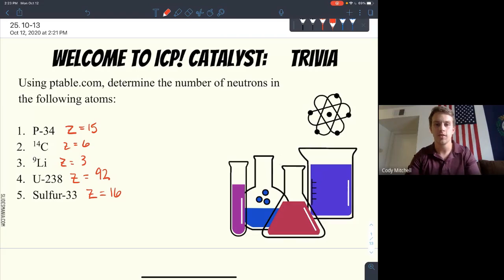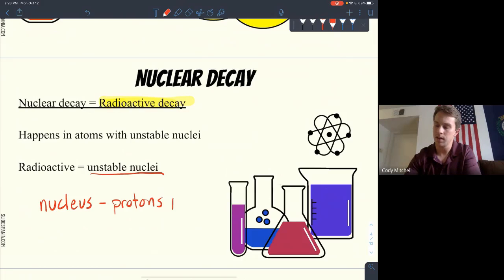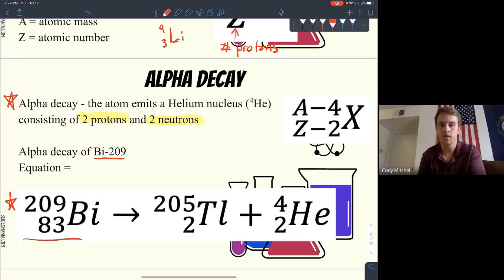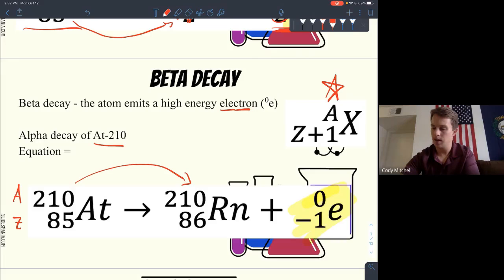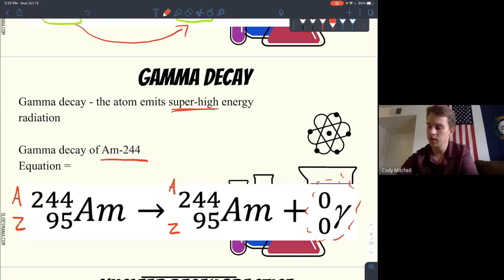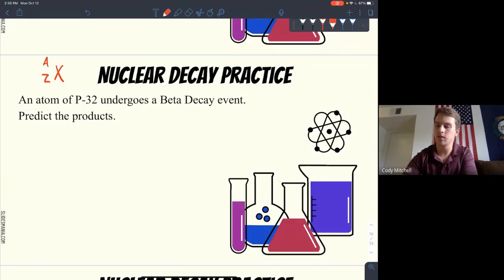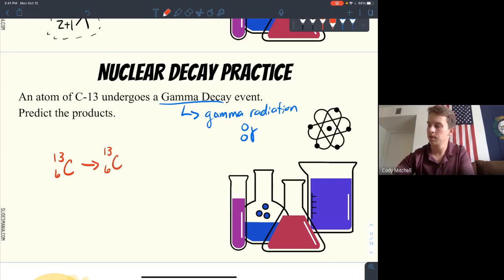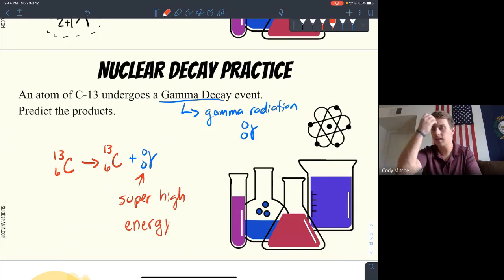ICP - Nuclear Decay Notes